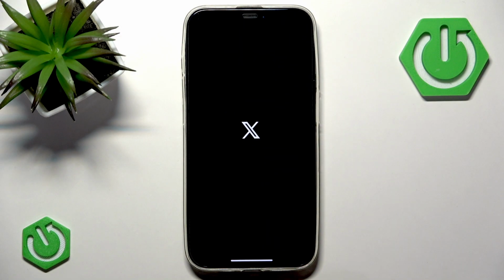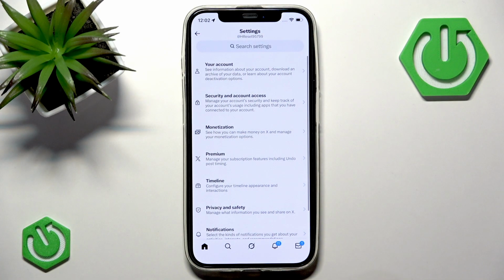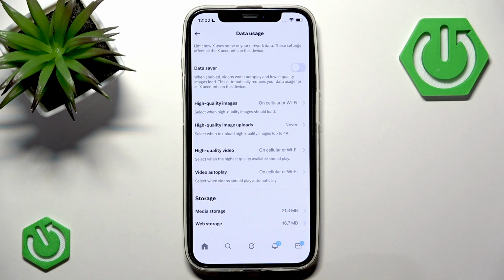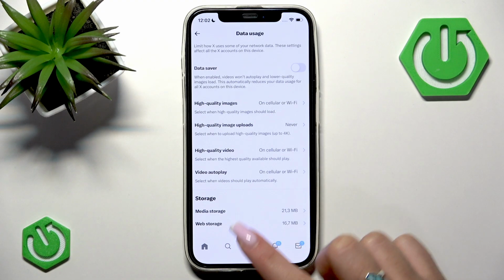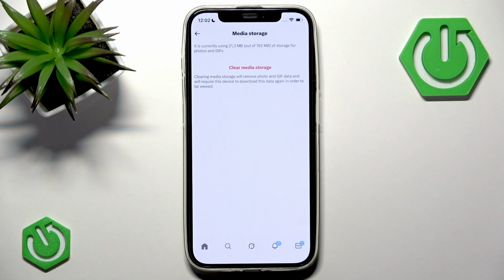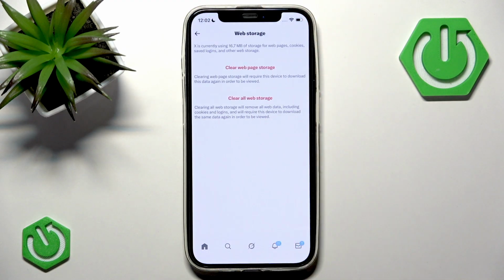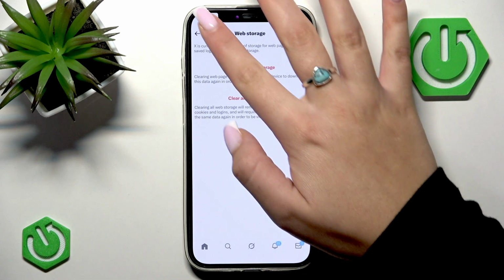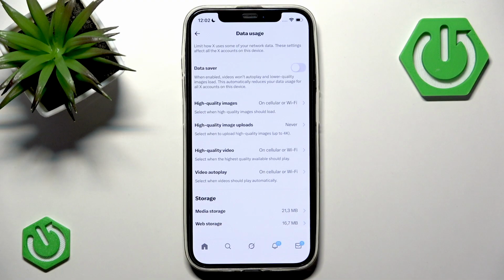How to Clear Cache On X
In this short and clear video you will learn how to clear cache on X (formerly Twitter). I show where to find the cache controls in the X app, explain the difference between Media Storage (photos, GIFs, videos) and Web Storage (login/session data), and demonstrate the exact taps to free space or troubleshoot app issues without guessing. This is useful for Android and iPhone users who want to free storage or fix loading problems in X.

How to clear cache on X (Twitter)?
How to clear media storage on X (Twitter)?
How to clear web storage on X (Twitter) without logging out?

0:00 Intro
0:06 Open X and tap your profile picture (side menu)
0:16 Go to Settings & privacy
0:28 Accessibility, display & languages → Data usage
0:34 Storage options: Media storage and Web storage explained
0:58 Tap the storage option to clear cache
1:16 Wrap up & tips